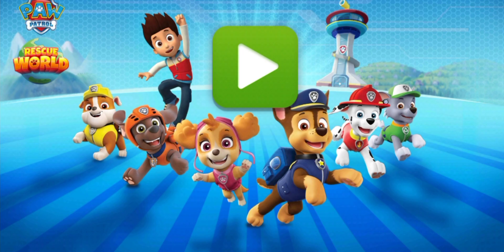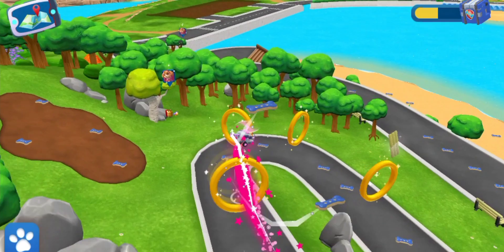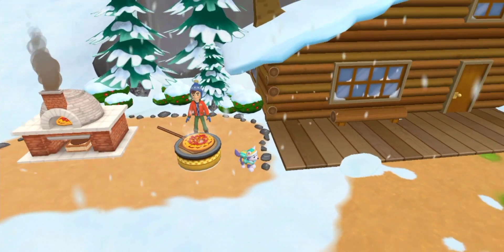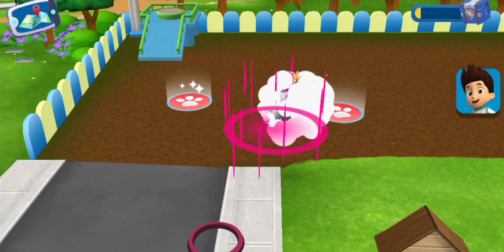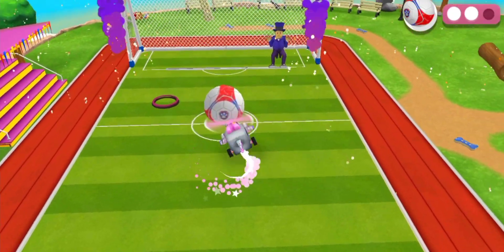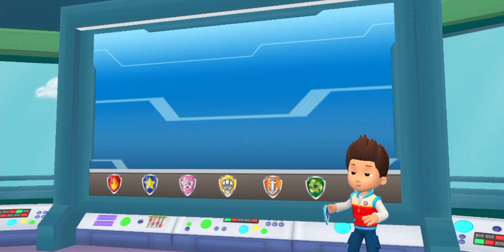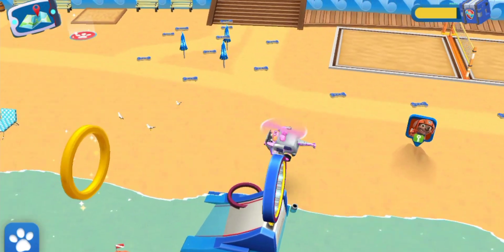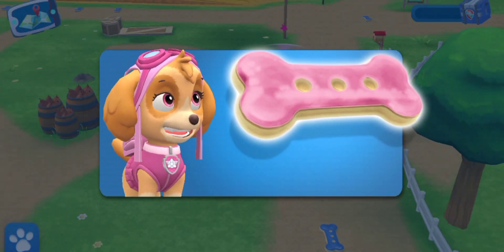NEW Game !🤩😻PAW Patrol Rescue World🚁Best of Rubble |#9 Beautiful moments😍and Playing with Friends 😻🎮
PAW Patrol Rescue World

Fun games designed for boys & girls in Pre school & Kindergarten! No job is too big, no pup is too small!PLAY WITH YOUR FAVORITE PUPS – The Pups are ready to go! Ride around Adventure Bay with Chase, Skye, Marshall, Zuma and Rocky (More pups added soon!). Each pup has a special skill and vehicle for all your rescue needs.

HERO MISSIONS – PAW Patrol to the lookout! Choose the Pup that is best for your mission and help save the day.RESCUE – Help the people of Adventure Bay and win fun rewards for your Pups.PUP TREATS – Each mission you complete will earn a reward! Find hidden treats around town...